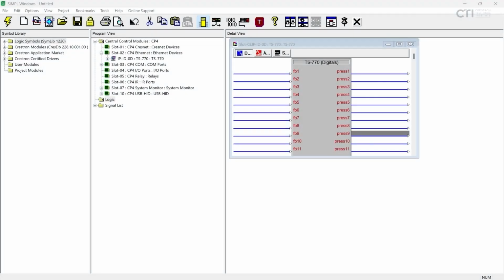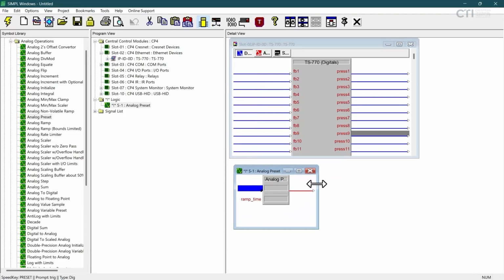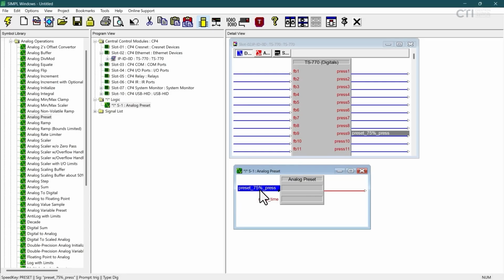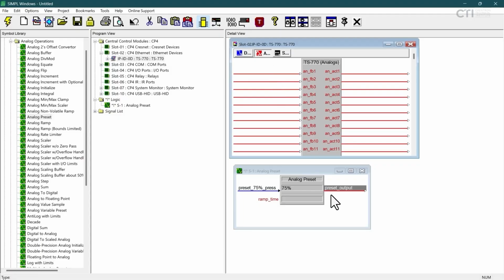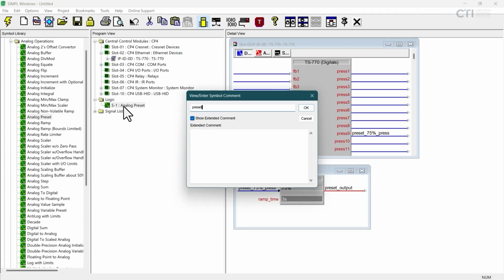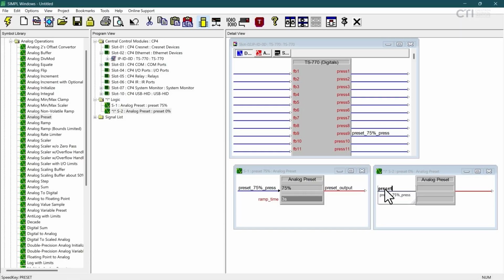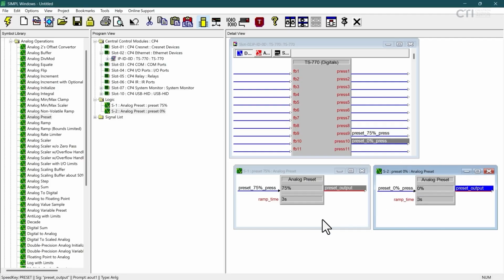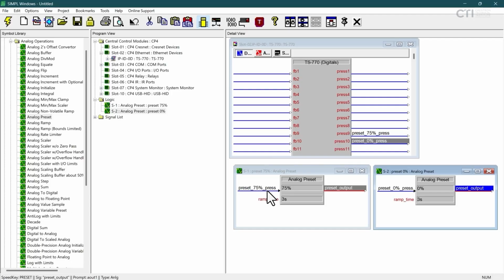CTI | Getting Started with Crestron® SIMPL Software: Logic Symbol - Analog Preset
Learn about the Analog Preset symbol, which is used in Crestron SIMPL programming to ramp an analog value from its current value to a preset value over a specified amount of time.